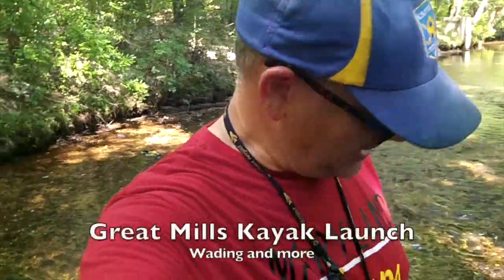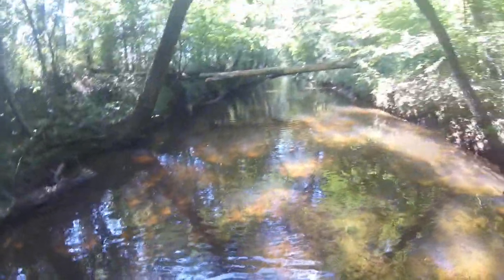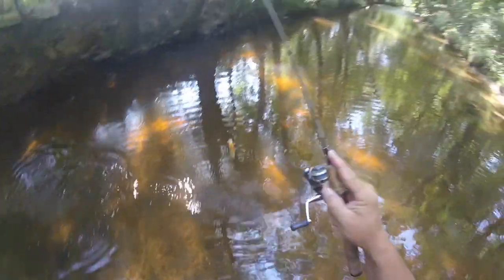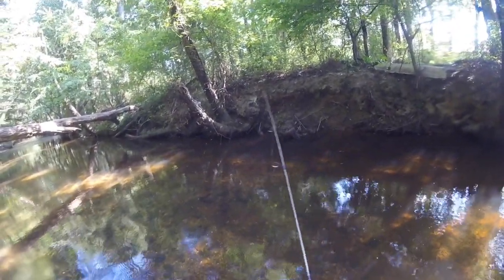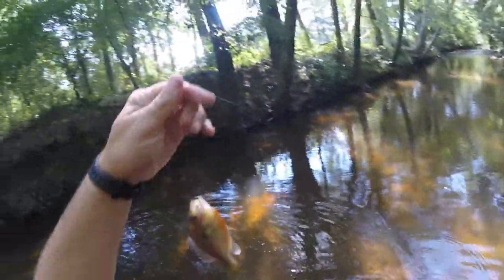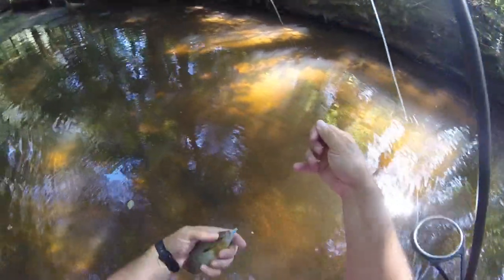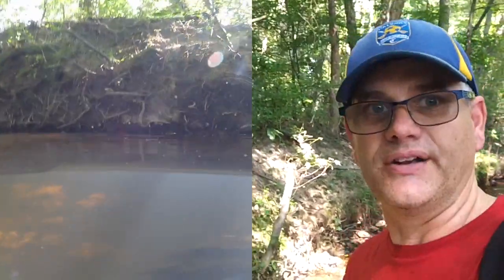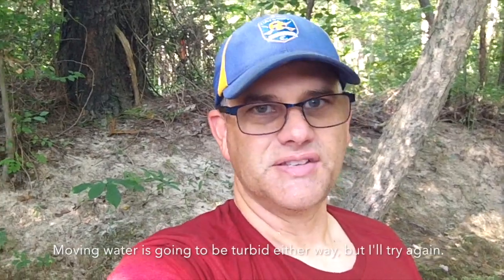FSMD: Over & Under the water at the Great Mills Kayak Launch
From July 28, 2019, I took the camera, my fishing rod and my snorkel gear to the launch at Great Mills, Maryland.  I did very nicely with the fishing gear, catching about 10 fish and 3 different species.  I also spent some time under the surface in one of the depper pools, but wasn't able to see as much as I would have liked.  Enjoy!             *Shirt explanation (as promised in the video) - at the end of the last couple of school years, my school has had an end of year games party.  My team this past year was made up of 4 or 5 people, a couple who attended MD University and a couple who have a daughter who is attending now.  They decided on the name for our team.  I will say that my wife made the shirts for our team and I thought they came out well.